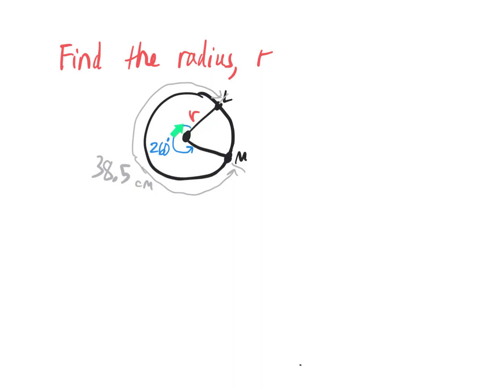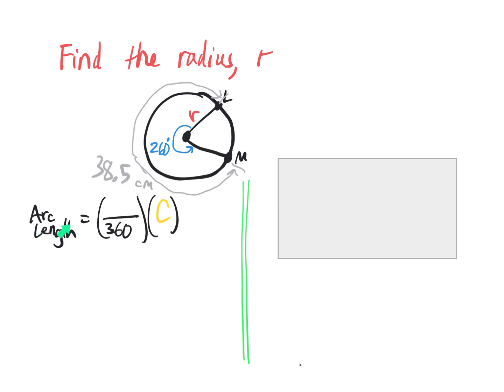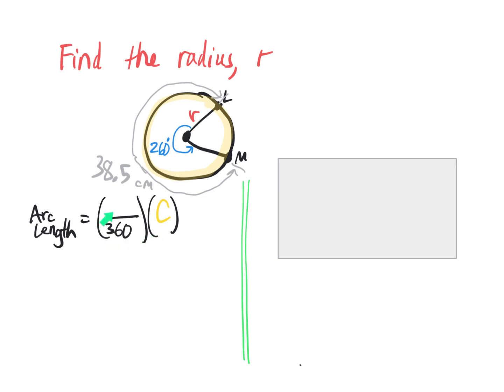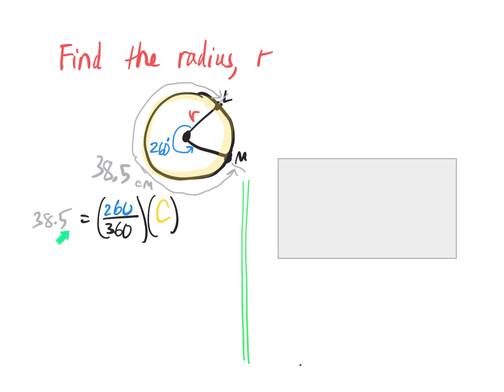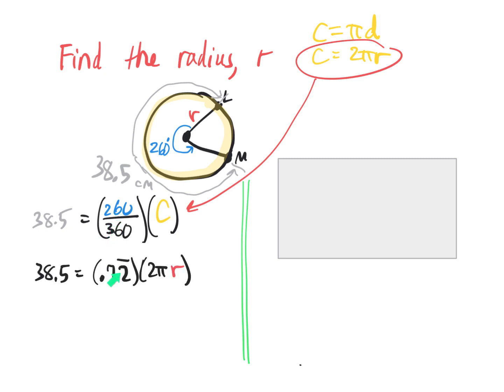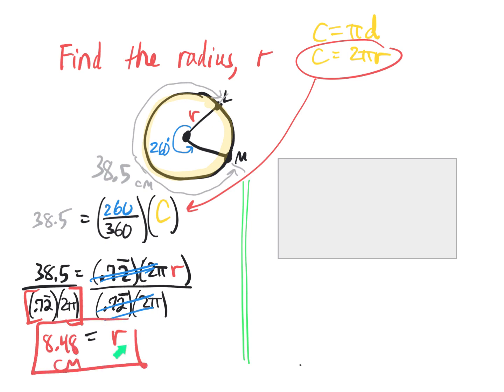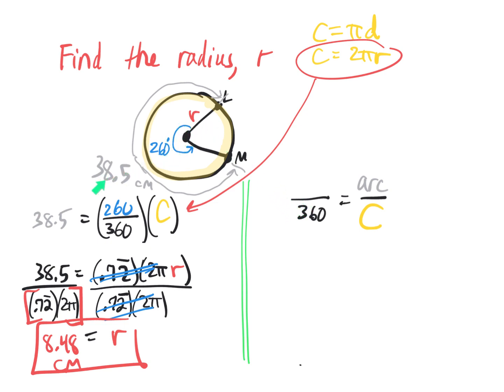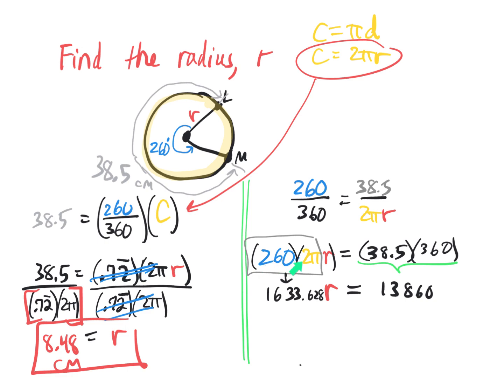Textbook 11.1 #8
00:00 Slide 1
04:02 Slide 2